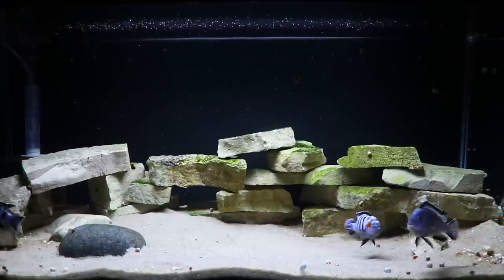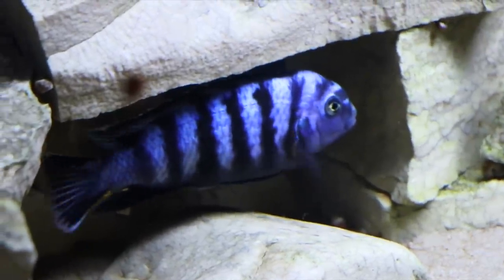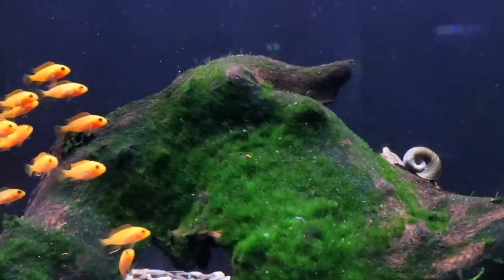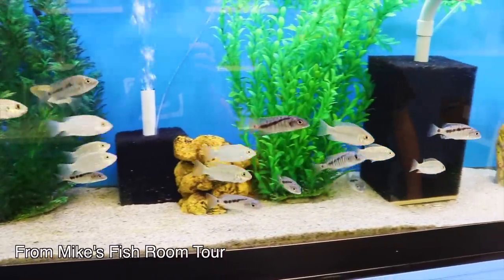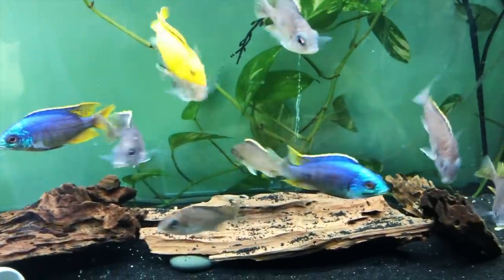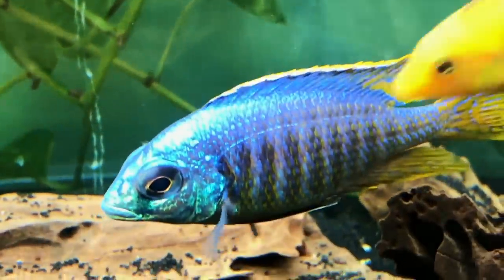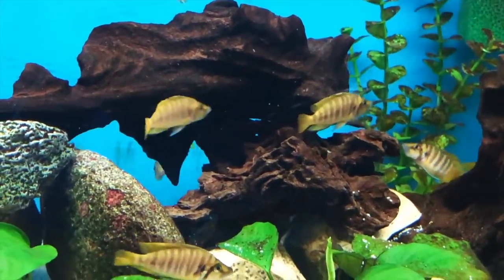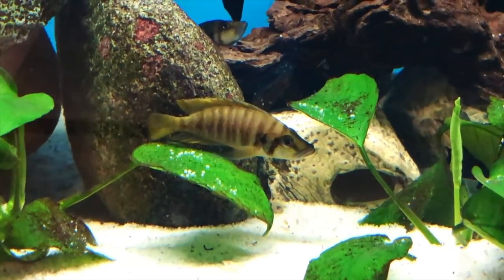40 Gallon Breeder Aquarium Breeding for Profit: These Fish Have Seriously Nice Colors!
Hello Fellow Fish Breeders!
In this video we talk about some nice options for breeding for profit in a 40 gallon breeder aquarium.

If you want more options for breeding in your 40 gallon fish tank check out these breeding for profit videos:

If you want to learn more about the fish featured in this video check out these species profiles: